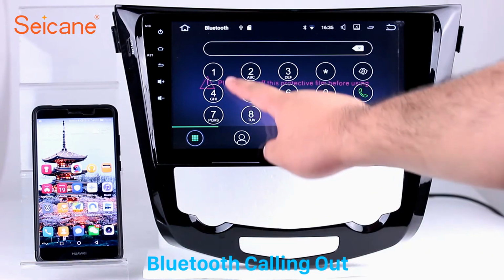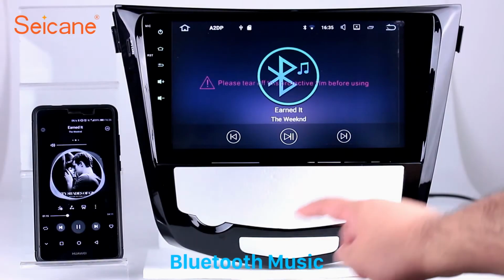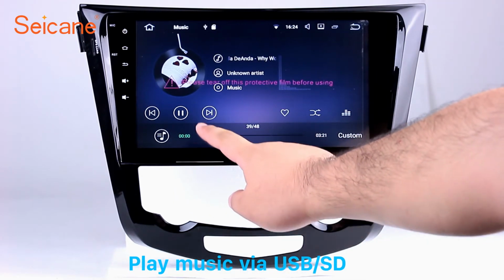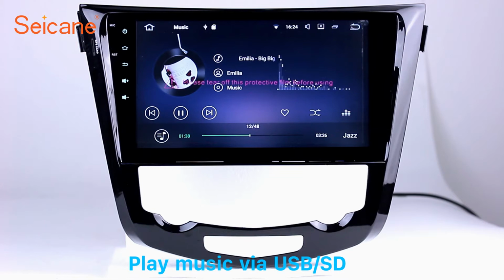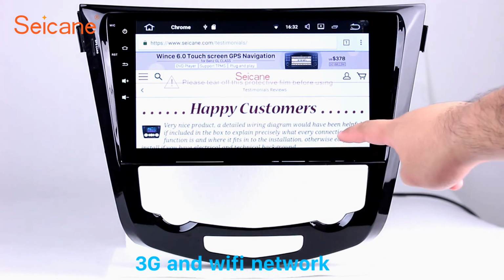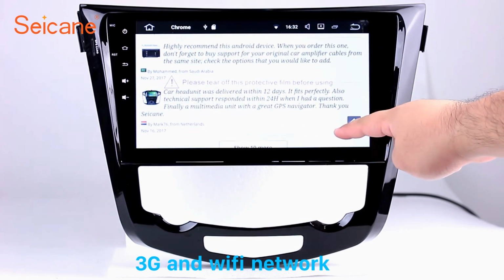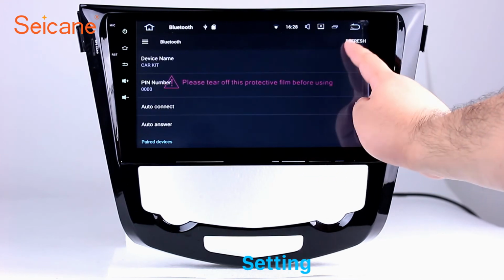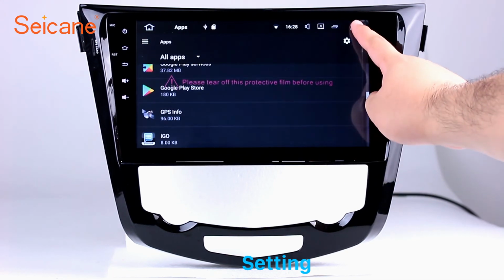Android 7.1 2014 2015 Nissan Qashqai X-TRAIL Radio GPS Sat Nav Head unit with SWC Audio system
Multifunctional Android 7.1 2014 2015 Nissan Qashqai X-TRAIL Radio GPS Sat Nav Head unit with SWC Audio system.